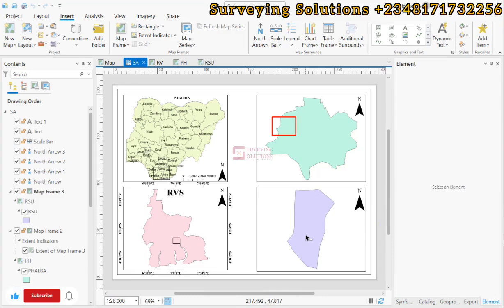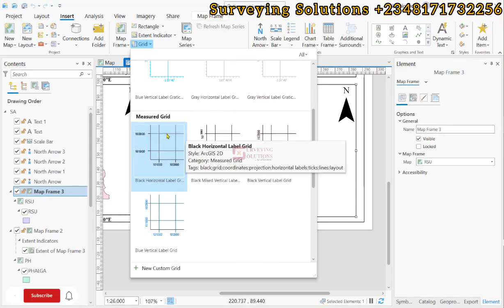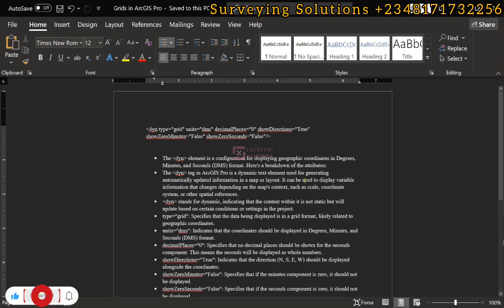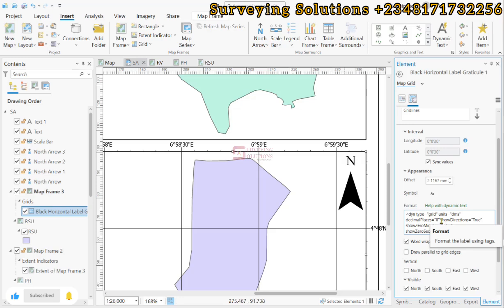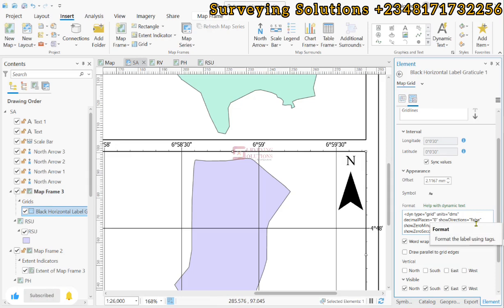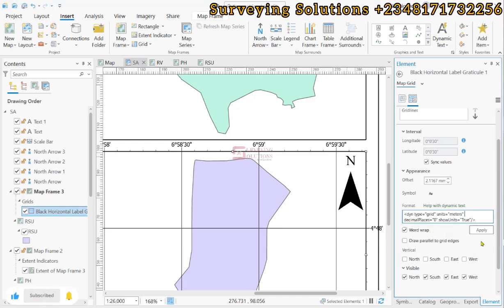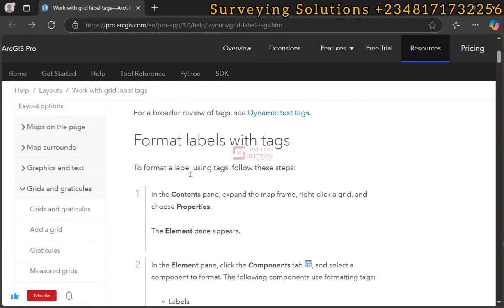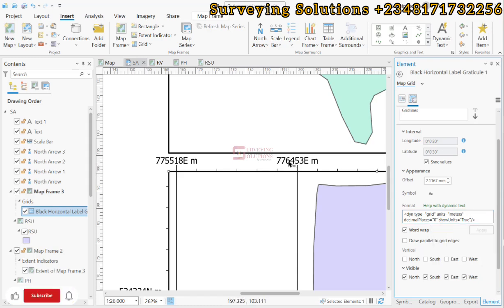How to Modify Grids and Graticules in ArcGIS Pro